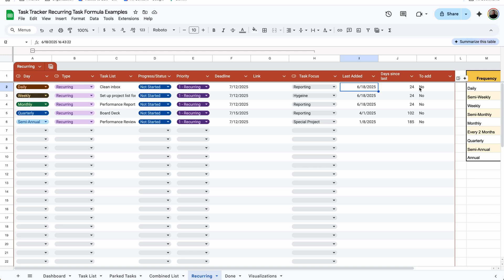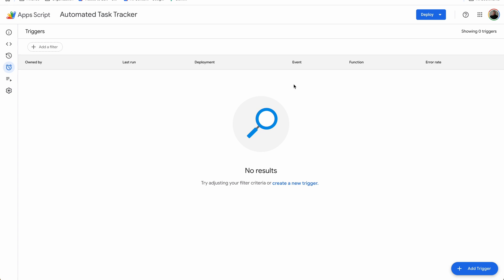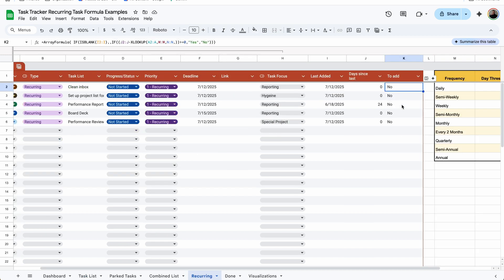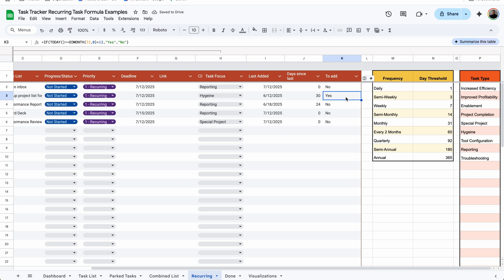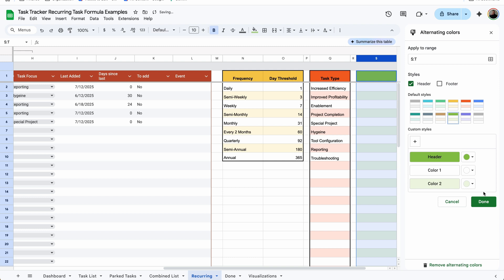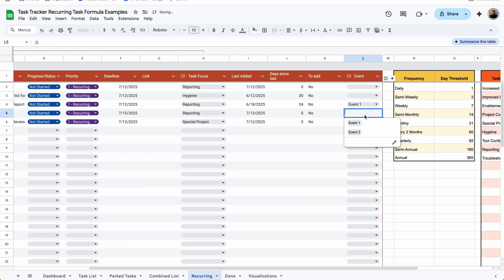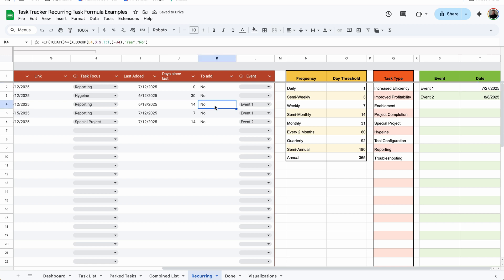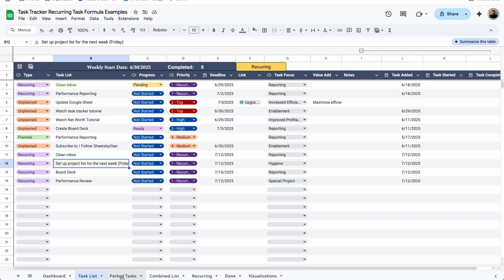Recurring Task Customization Ideas for your Automated Task Tracker in Google Sheets!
Recurring tasks are a part of most workdays. This automated task tracker gives you a simple way to to automatically add your recurring tasks to your task tracker whenever they're due. Deciding the best time to add recurring tasks to your task list to complete can vary depending on different types of positions or types of tasks.
In this video, I breakdown how to customize the formula to make it your own. At the end of the day, any formula that returns a "Yes" or a "No" will work with the automation configuration.

00:00 - Intro
00:44 - Remove weekend blocker
01:54 - Create a button trigger
 03:35 - Add on the same day of the month every day
 05:56 - Add X days before an event occurs
 10:26 - Outro